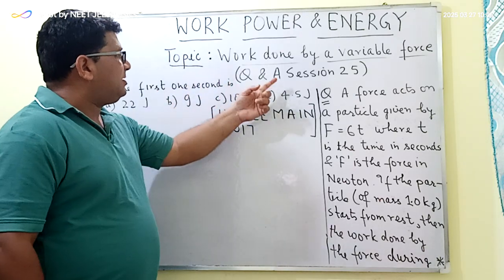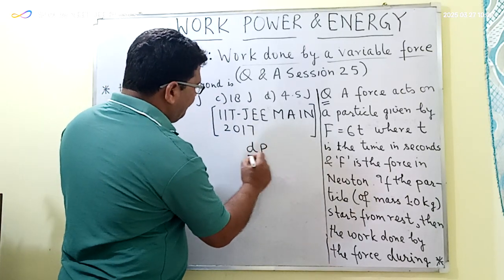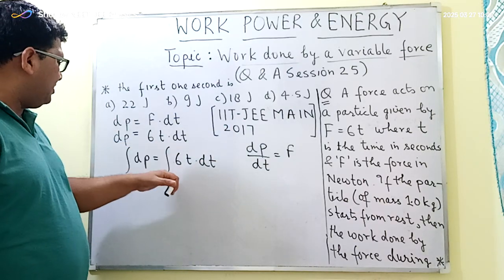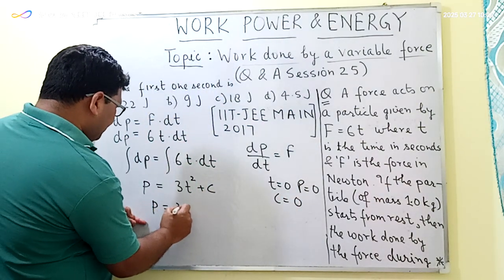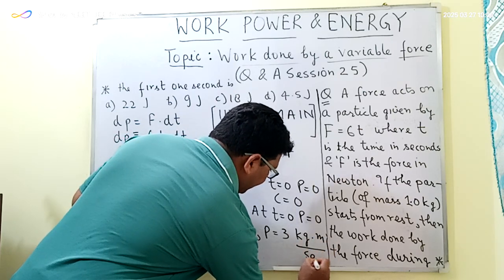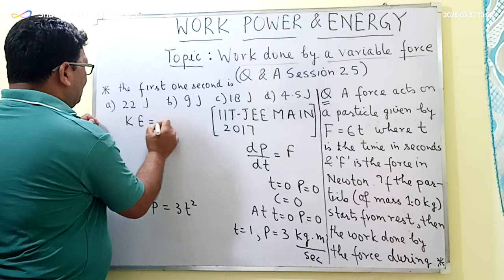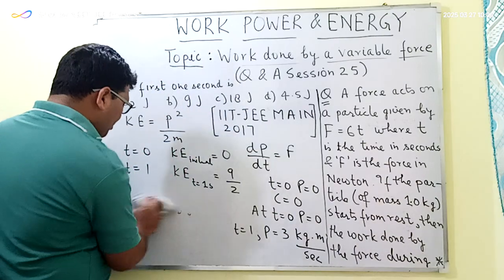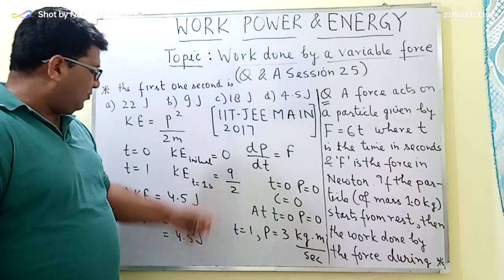Work done by a variable force ( Key Concepts) -Q and A Session 25 (work workenergytheorem )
Work done by a variable force - Q and A Session 25

Method: Use Newton's second law and Work - Energy Theorem

( Centre for IIT-JEE and NEET exam preparation in Sector 86, Faridabad, Haryana, and New Delhi, India)